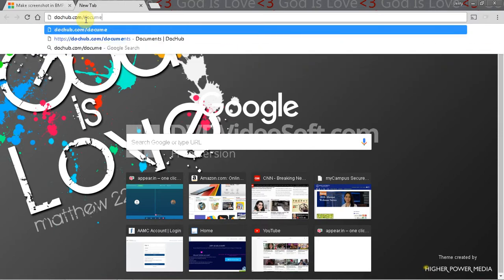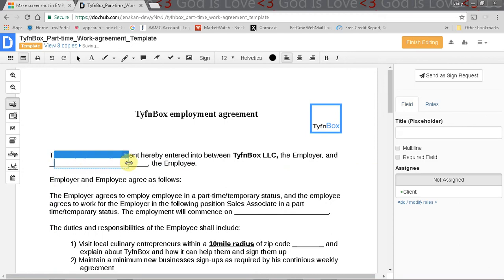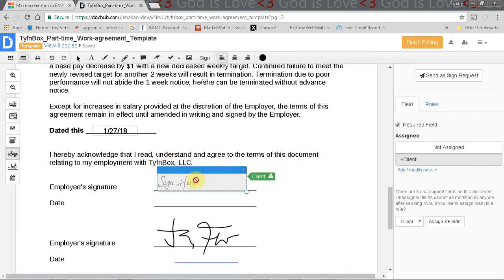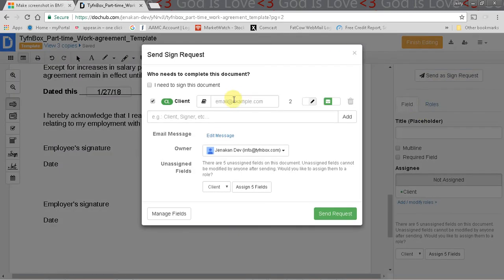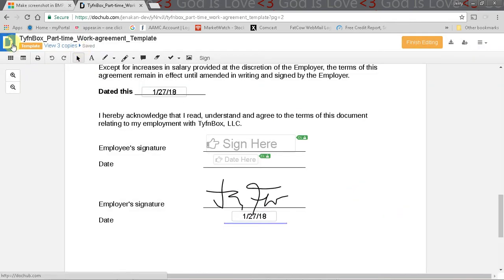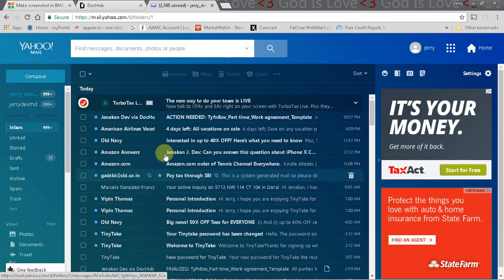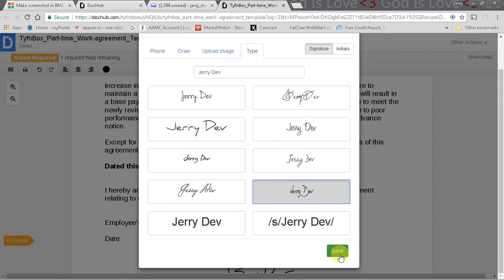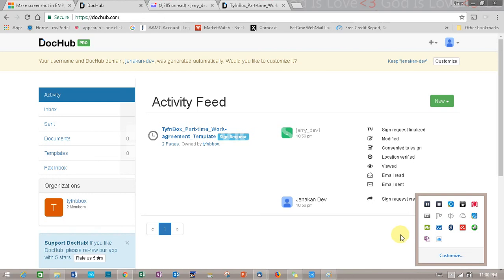How to send contract using DocHub